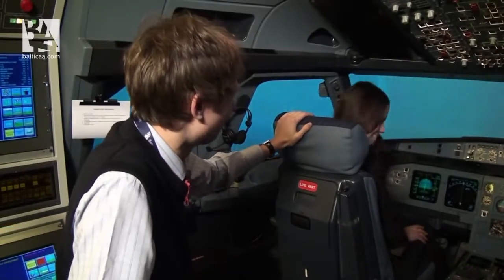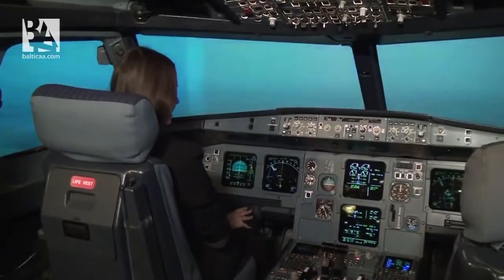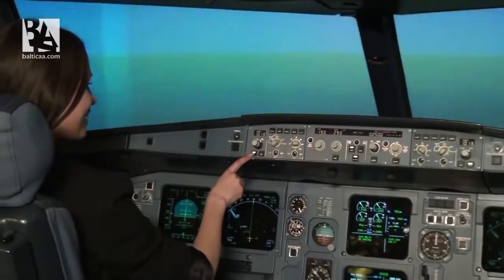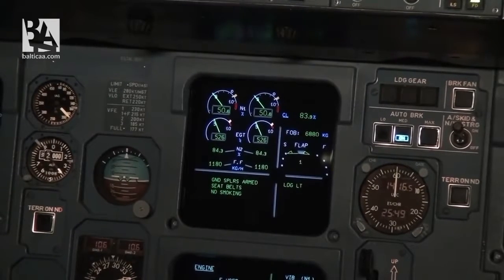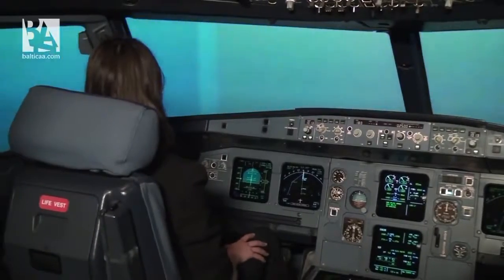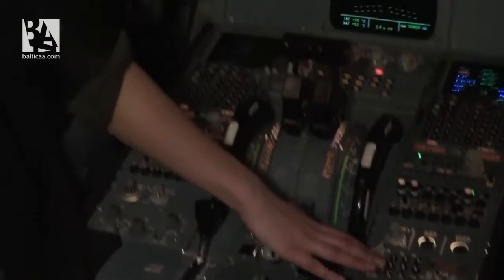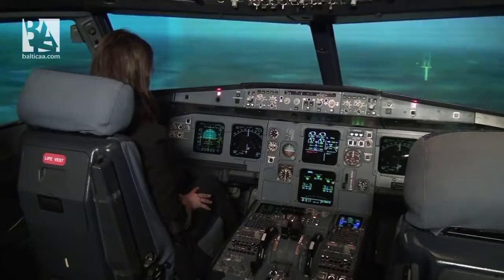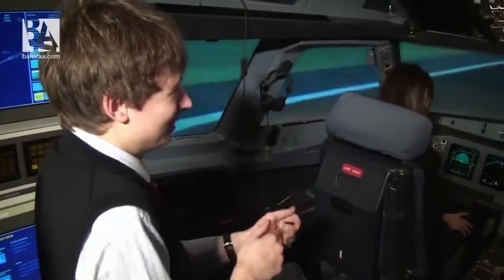Amateur Trying to Land Airbus A320 from 2500 Altitude - Best New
Sometimes aviation looks simple from the side of amateur. Though, imagine the situation that you would be the only person who is responsible for landing the Airbus A320 aircraft with 180 one the board. Would you be able to control it? Baltic Aviation Academy (Lithuania) decided to do the experiment -- take a person who has no clue what do in the cockpit and after 5 minutes of introduction to leave with help of an air traffic controller only. What results it is going to bring?